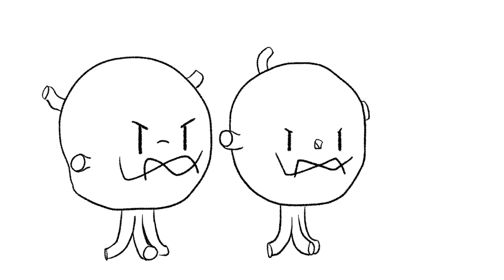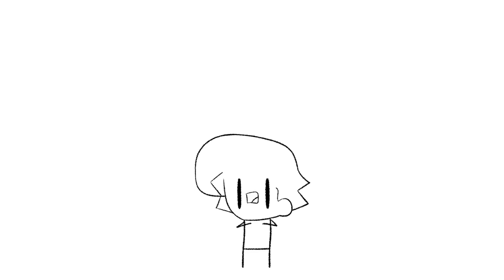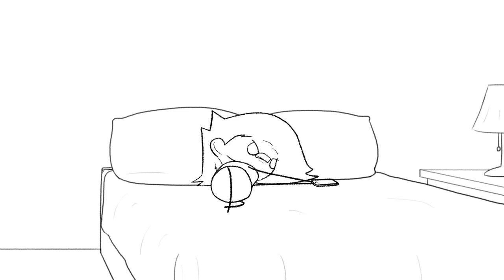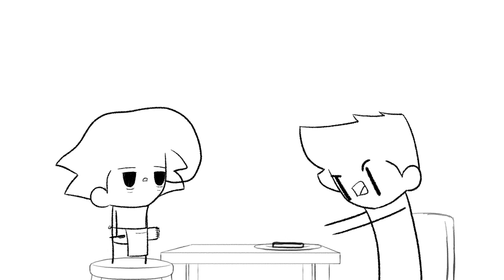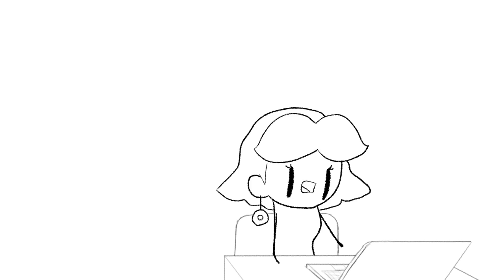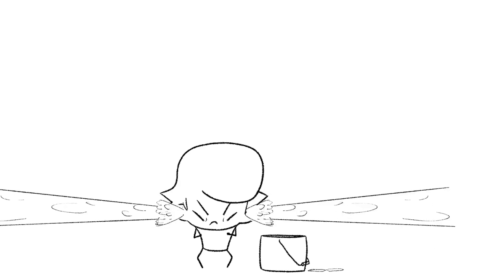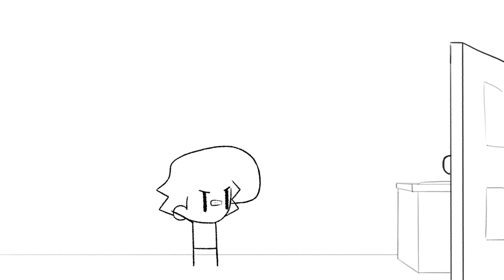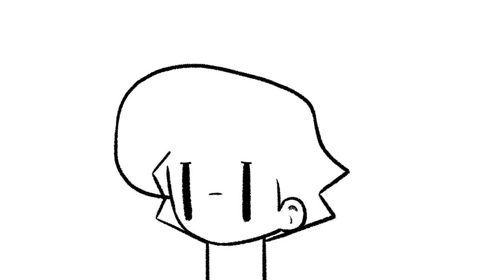The Common Cold is Still Around.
Let's worry about the real problem here.

Being sick as a waiter, trying to use the neti pot, the common cold just destroys Luck. I'm basically writing this to help the algorithm. But also in the cartoon you'll see how the immune system works, the blood cells and lymphocytes etc. You'll see luck get angry and throw his phone because he has no patience when he's sick.

Made in Krita